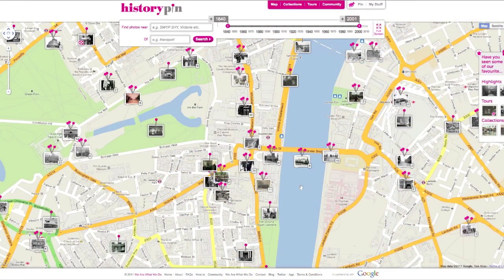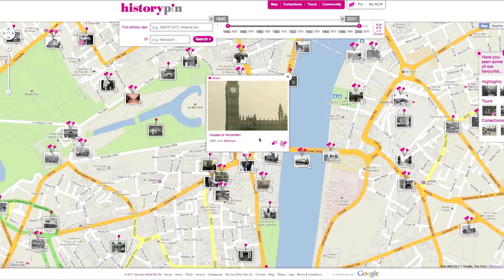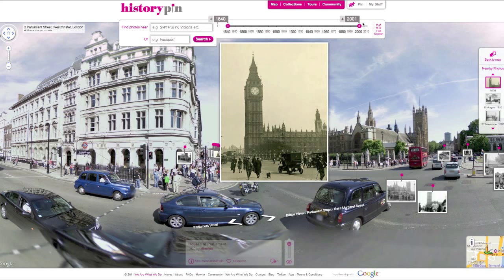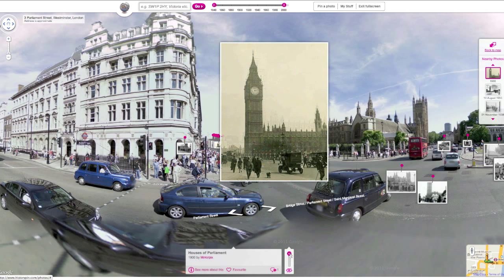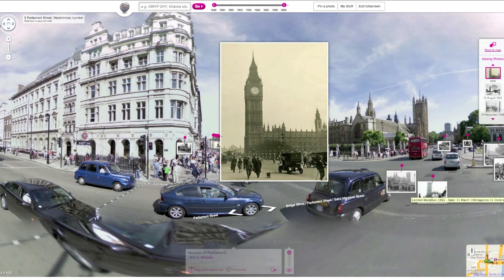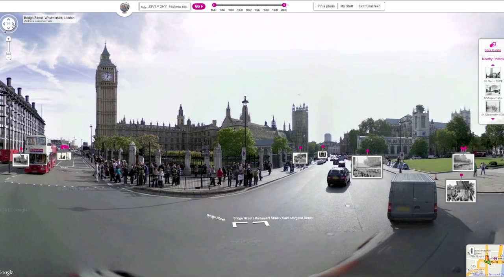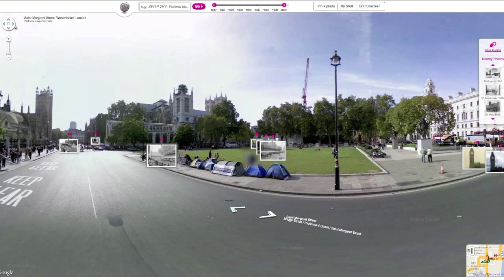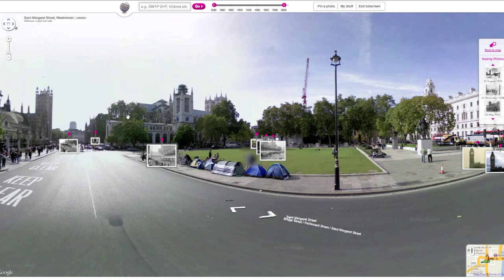How to navigate Street View